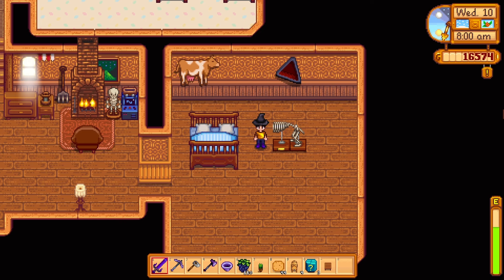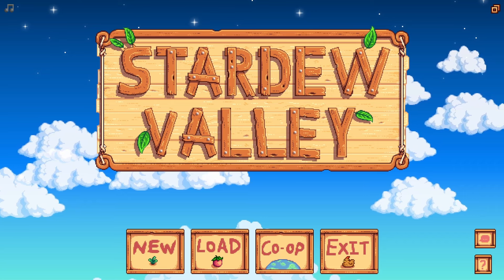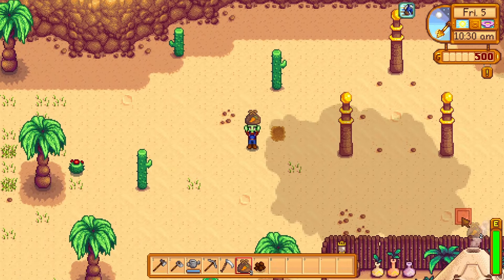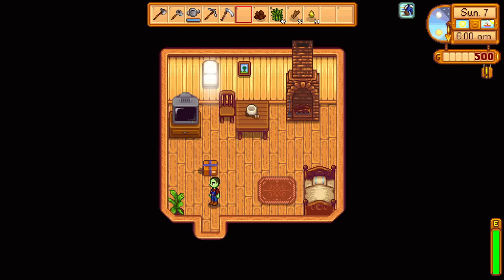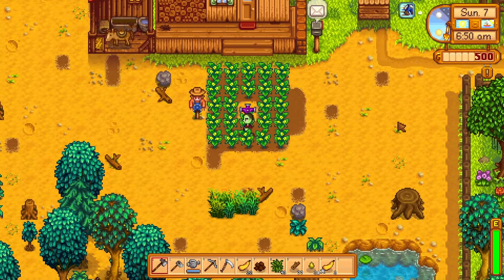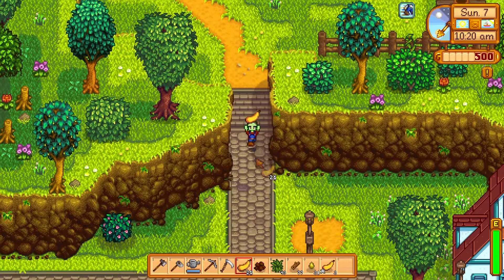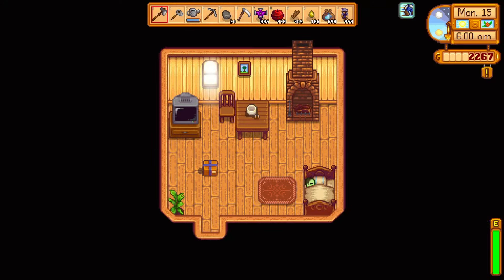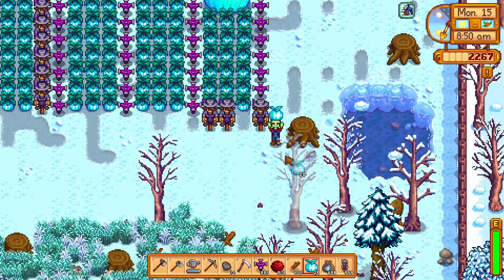The Ultimate Guide to Stardew Valley's Brand New Crops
Will they overtake the Starfruit and the Ancient Fruit? Probably not, but they still are cool!

0:00 Opening and thanks for recent support
1:16 What are the new crops and are they valuable?
4:29 How to find the new crops?
8:19 Carrots
11:55 Summer Squash
15:38 Broccoli
19:38 Powdermelons